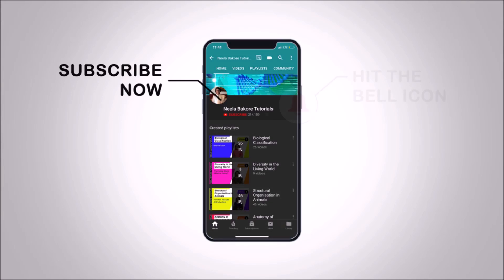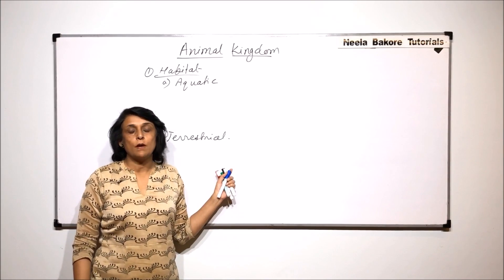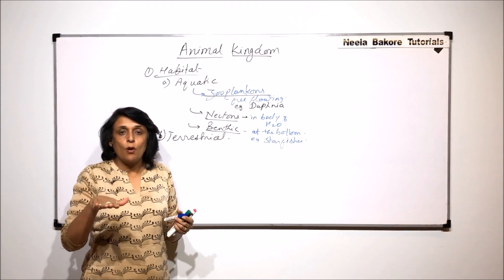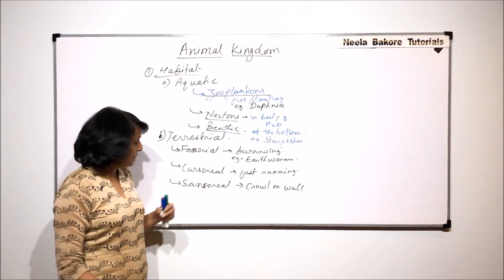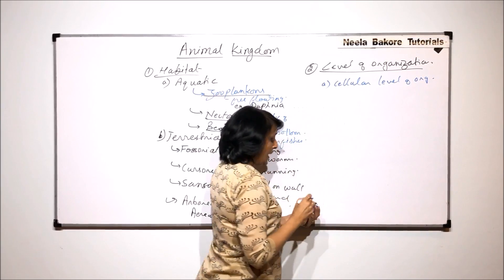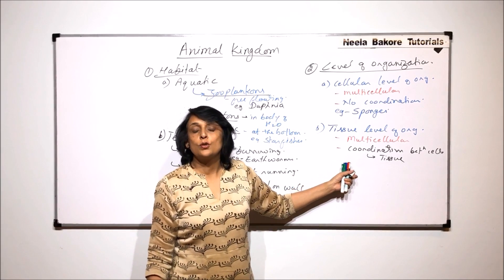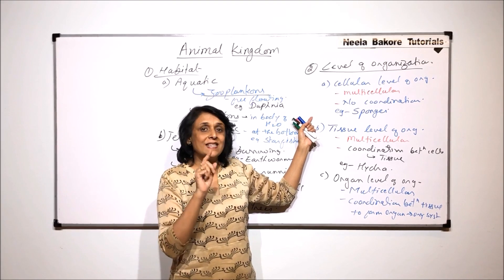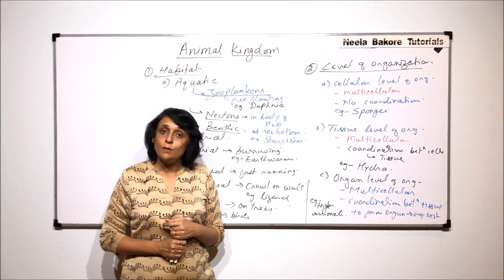Animal Kingdom | NEET | Introduction - Habitat and Levels of Organisation | Neela Bakore Tutorials